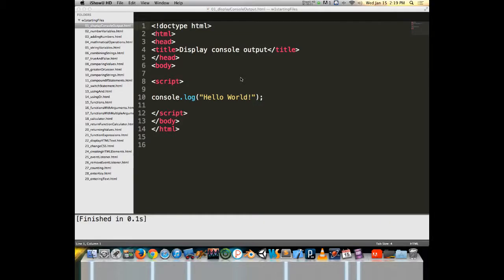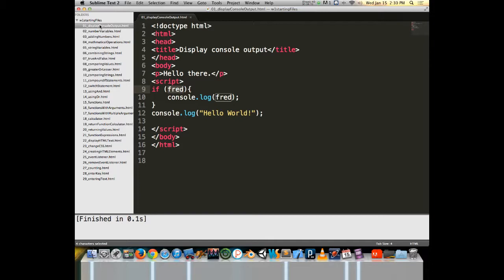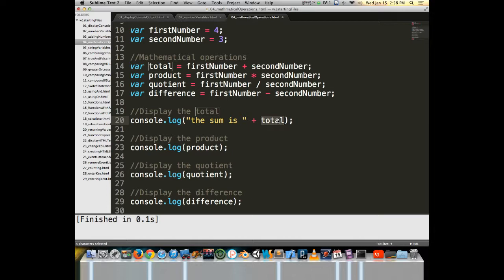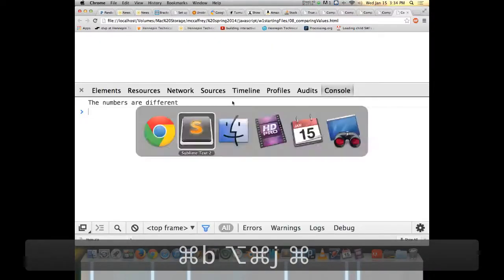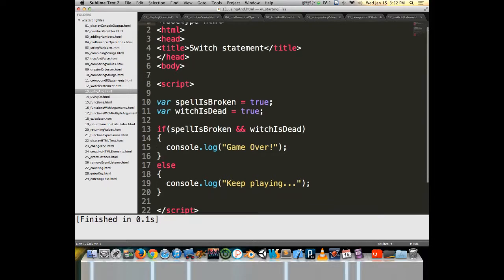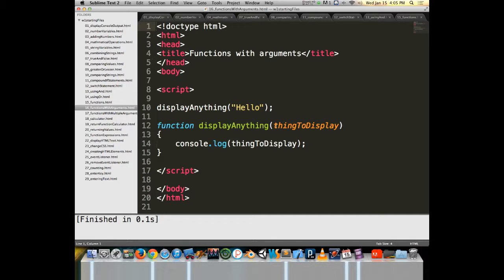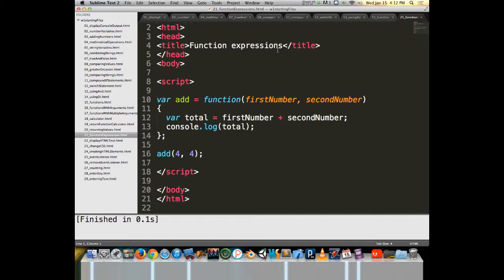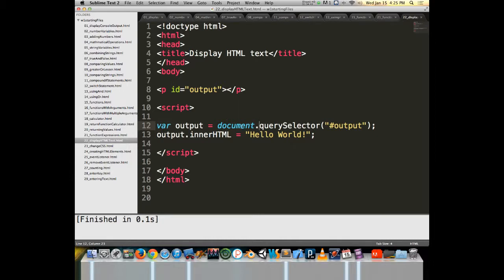javascript week 1 foundational skills